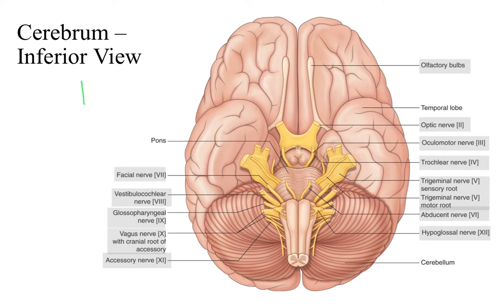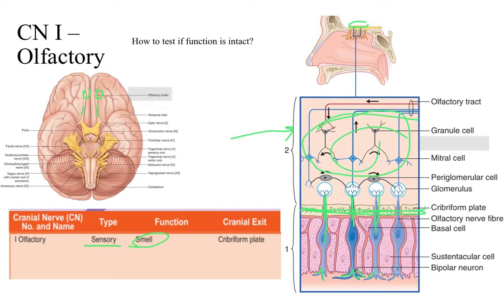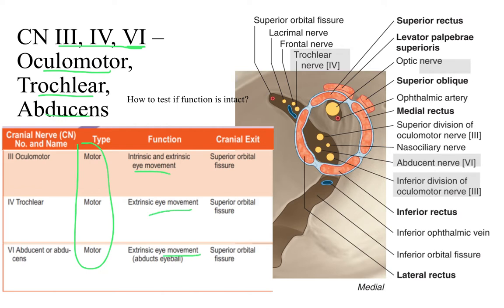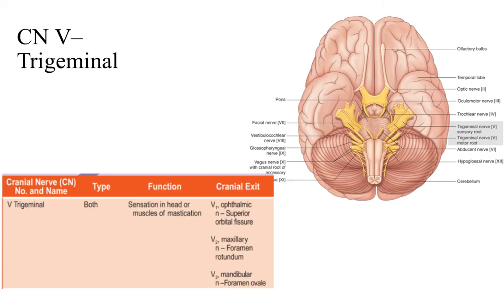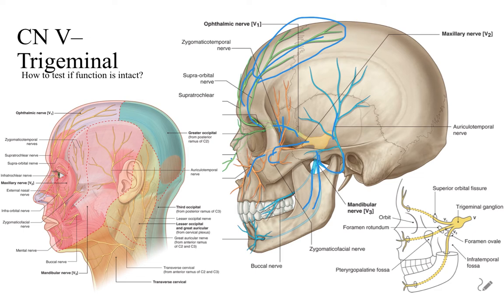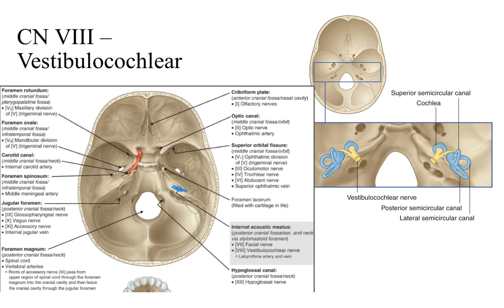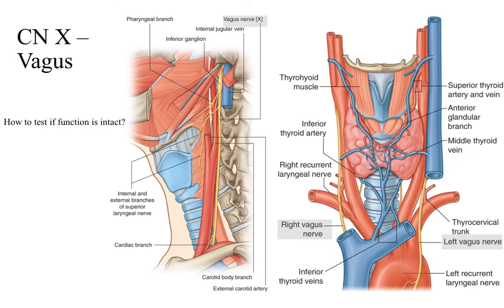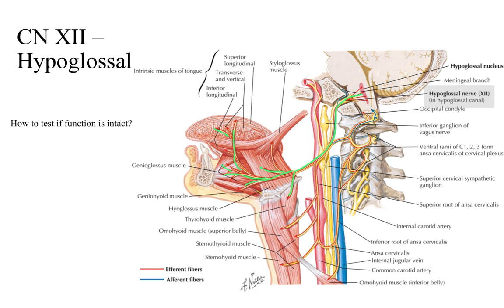38 Cranial Nerves22